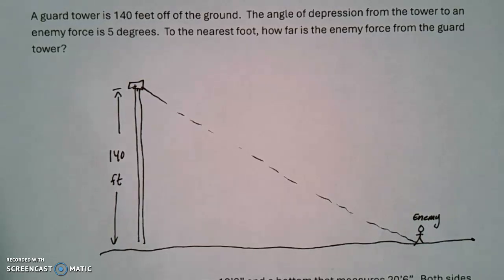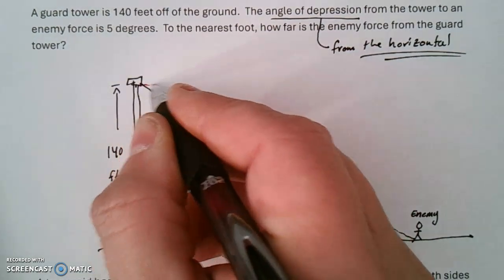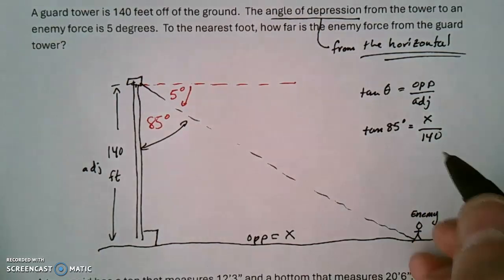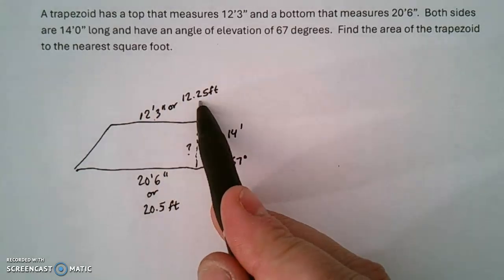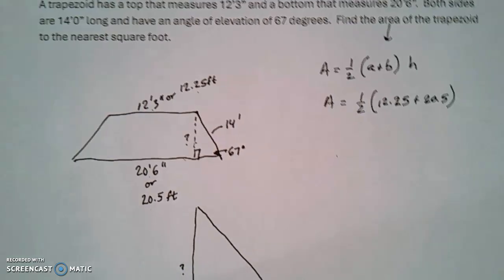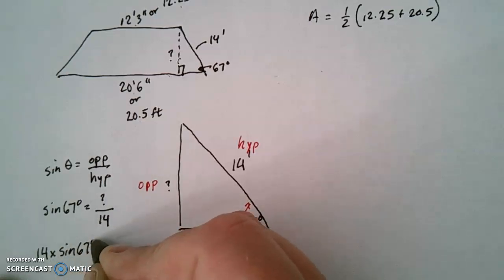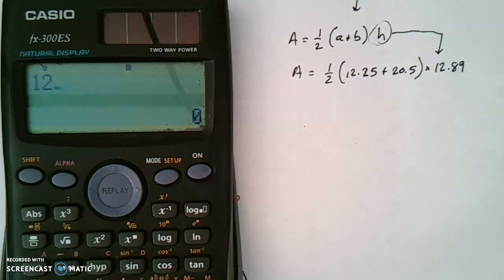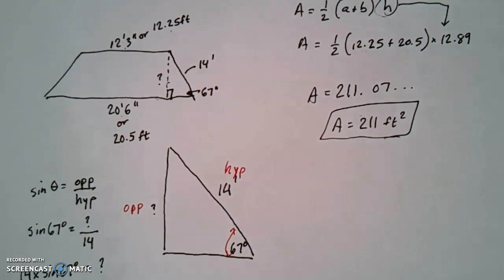Right triangle applications #2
This is the second video of some right triangle applications for Unit 2.2